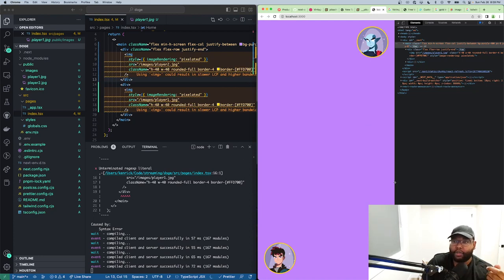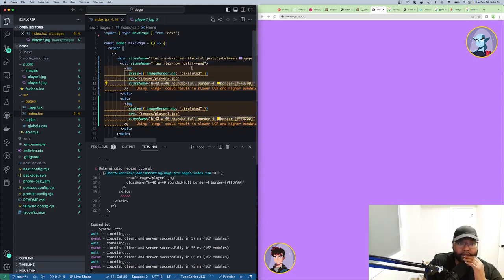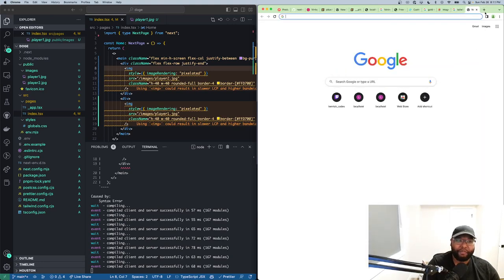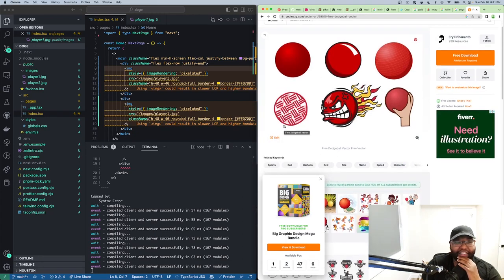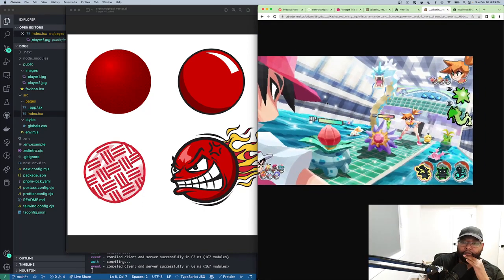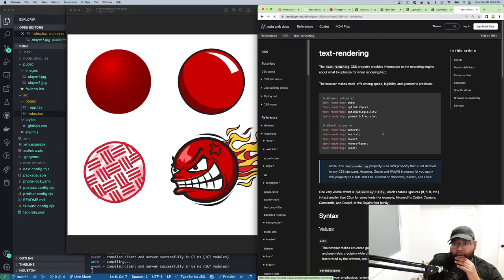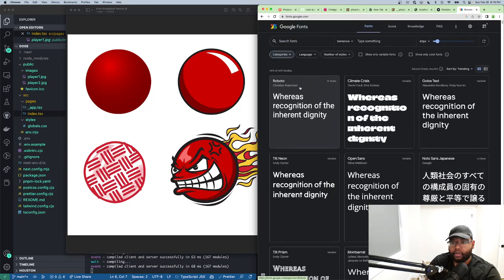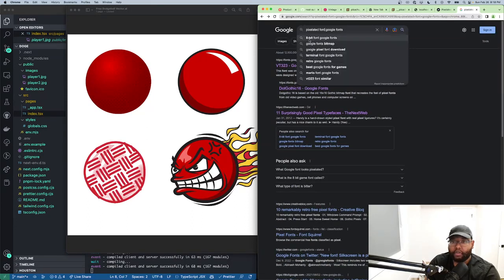CODING Your Way To Success